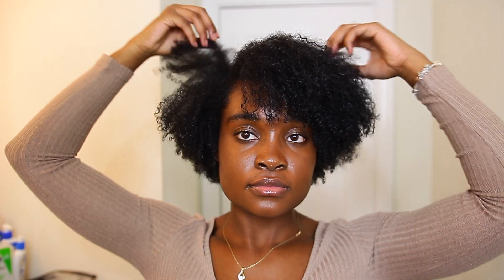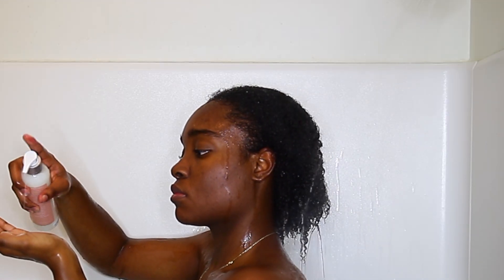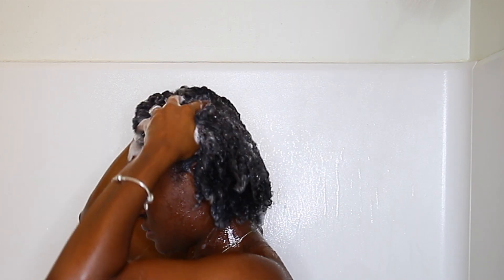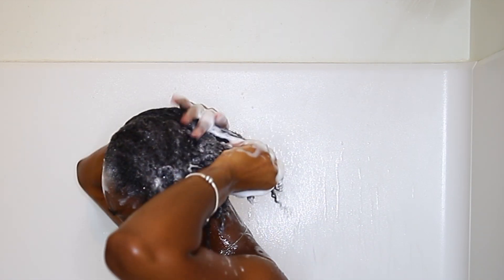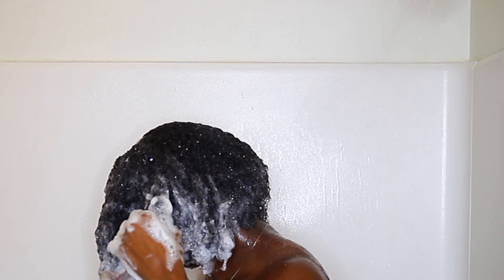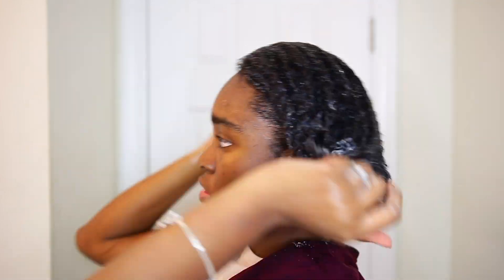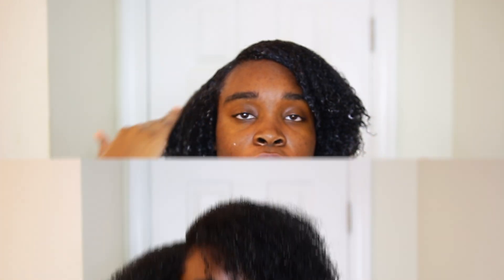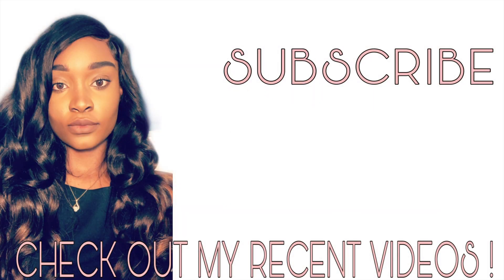Wash and Go Tutorial Using CurlMix!! | BEAUTYBYAJ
Hi guys! This video shows how I achieved my wash and go using @curlmix! A little goes a long way and I am super pleased with the way my hair turned out!

XO,
BeautyByAJ
❤️ NEW VIDEOS ON TUESDAYS & FRIDAYS @ 3:30 PM ❤️
P R O D U C T S:

-Pure Aloe Vera Shampoo
-Pure Grape Seed Conditioner
-Pure Flaxseed Gel
-Pure Avocado Moisturizer